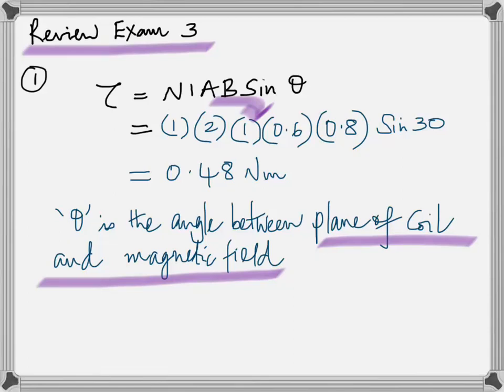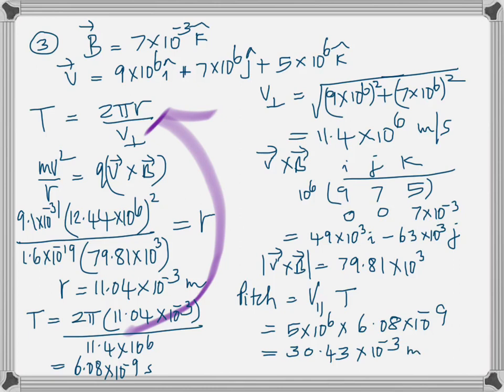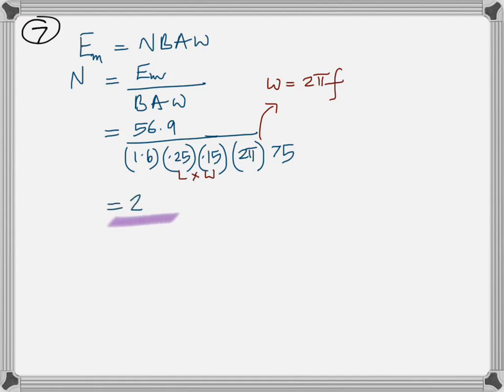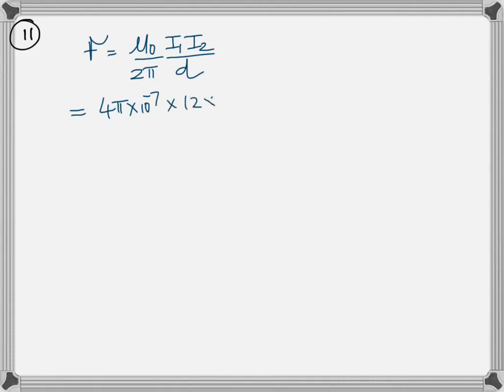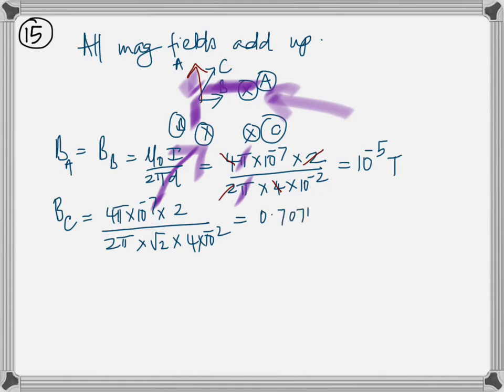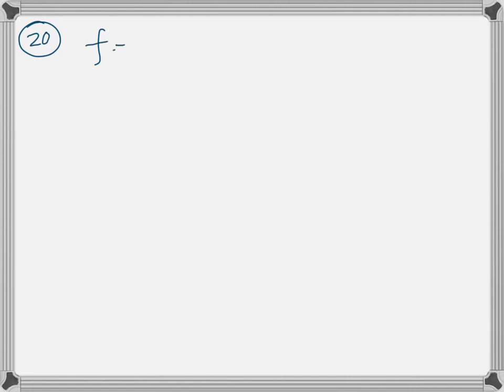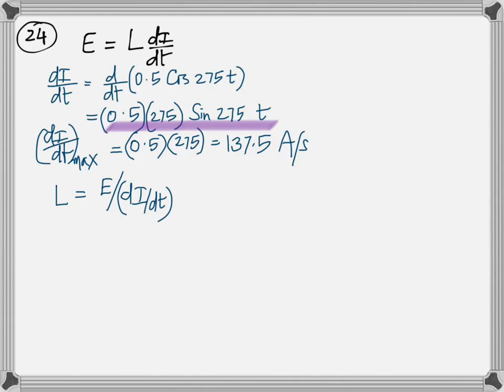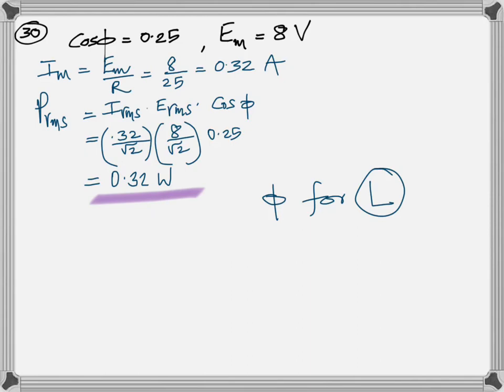review for exam 3